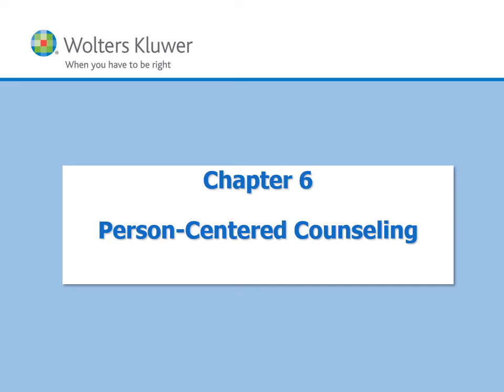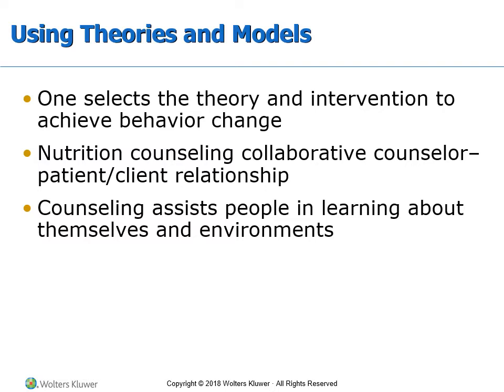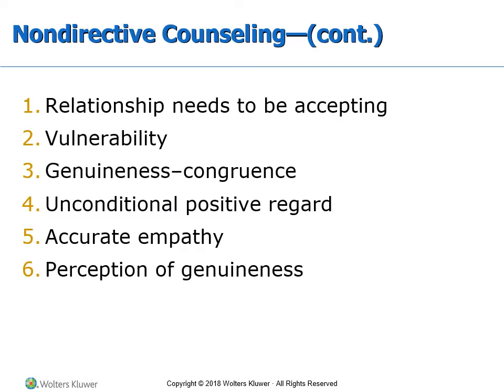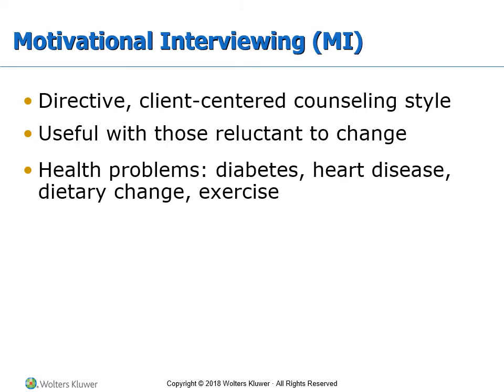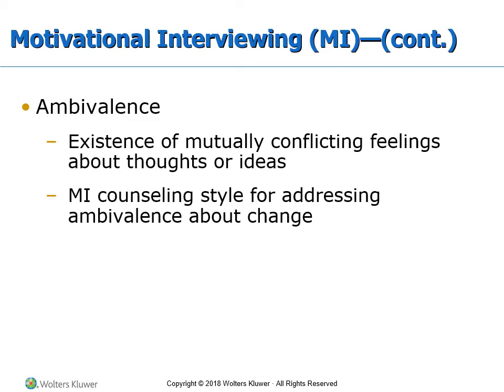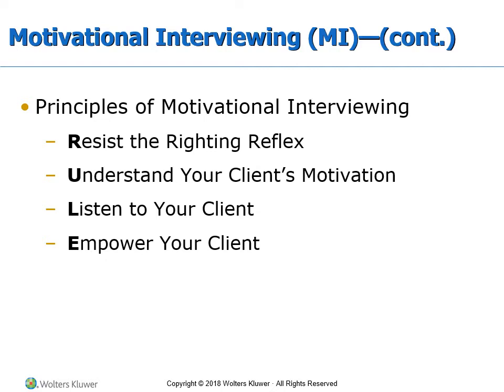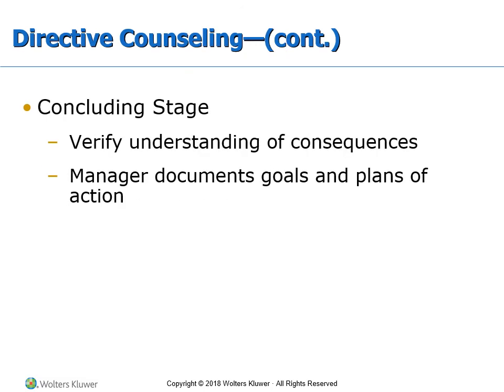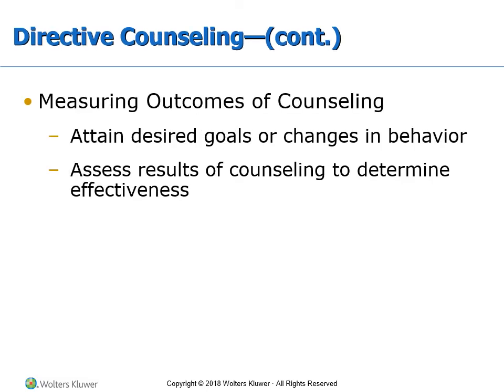Chapter 06 Narrated